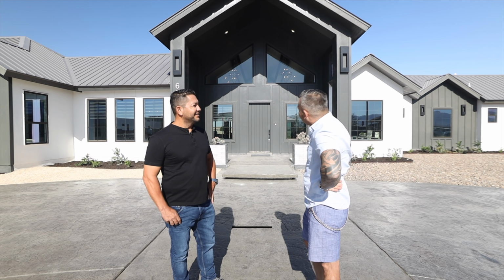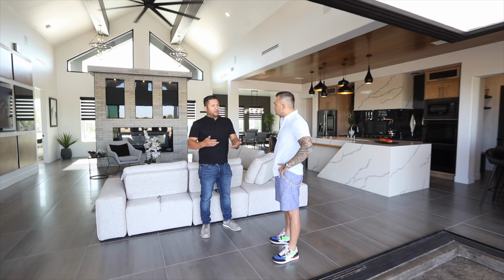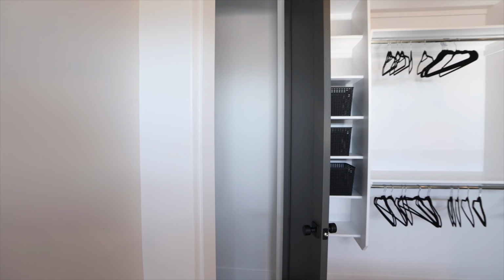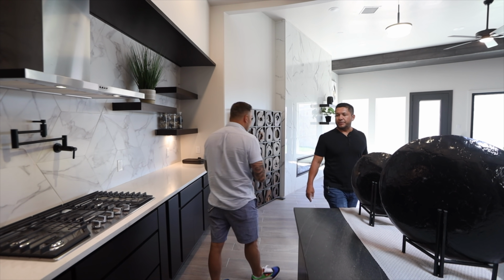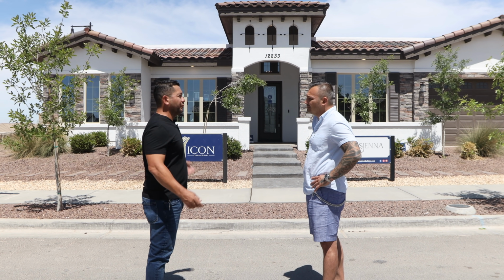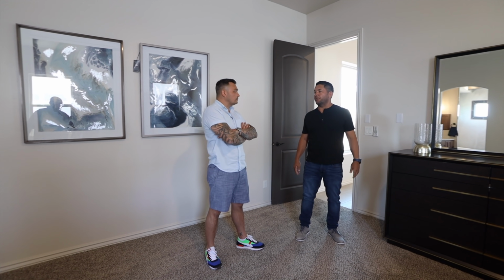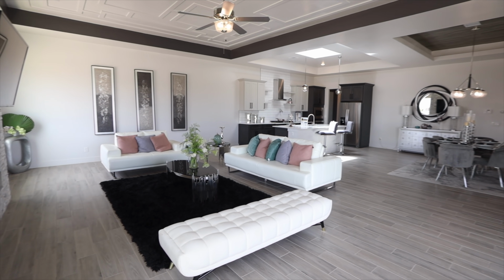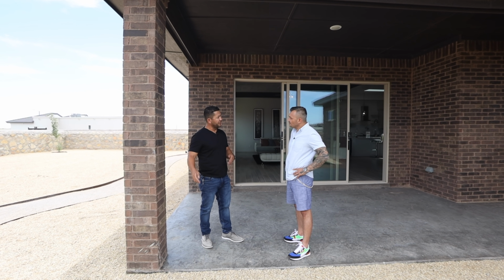Only on HGTV Icon Custom Home Builder El Paso, Texas.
ICON Custom Home Builder, LLC began over 15 years ago when El Paso natives Carlos Garcia and his wife Juanita endeavored into the home building industry. Their creative vision gave way to a successful model home, which turned into two, then three. Pretty soon Carlos and Juanita quit their jobs at the time and the two dedicated themselves wholeheartedly to the construction of quality modern homes. Together, they’ve become the most successful and reputable custom home builders in the El Paso area. They have excelled in the world of luxury home builders, building high-quality and beautifully designed modern homes in the community. As a design-build and luxury home builder, ICON works hard to bring your vision to life. We strive to use our knowledge and expertise to build not only the most unique, functional, and beautiful floor plans but to enhance a home’s performance with today's modern features and amenities.

Courtesy Listing: